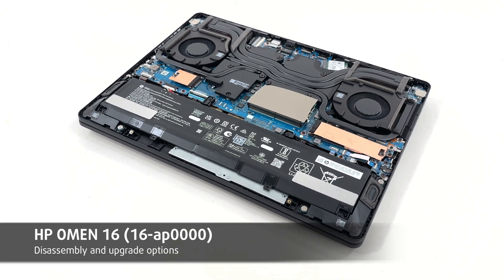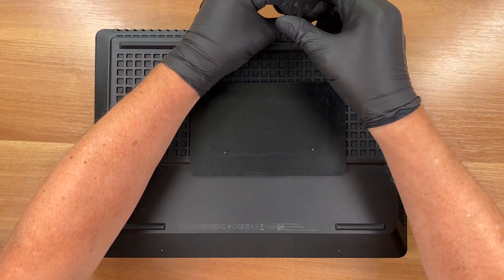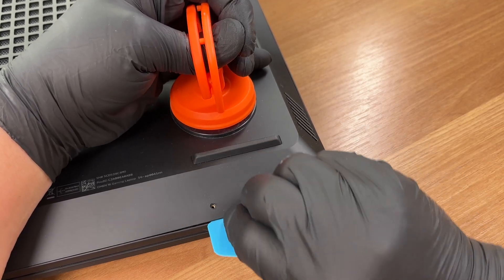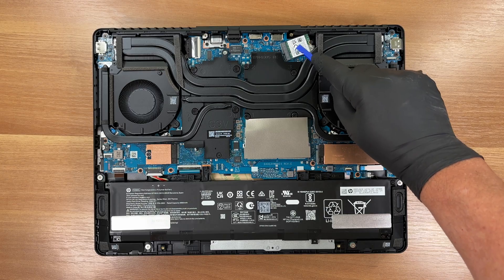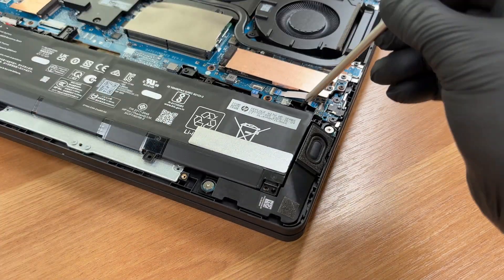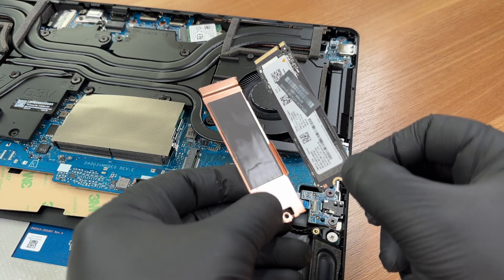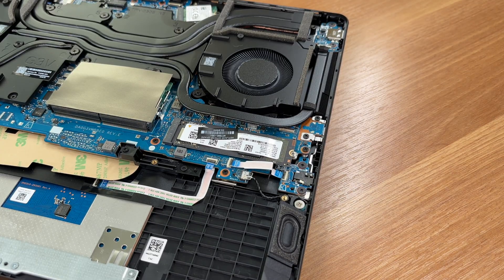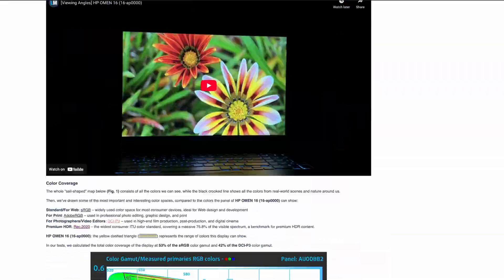🛠️ How to open HP OMEN 16 (16-ap0000) - disassembly and upgrade options